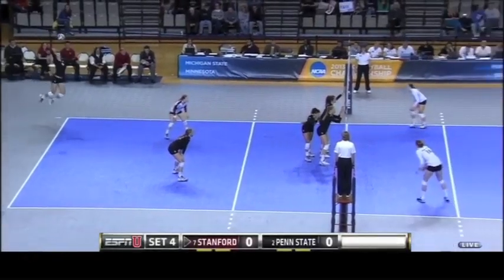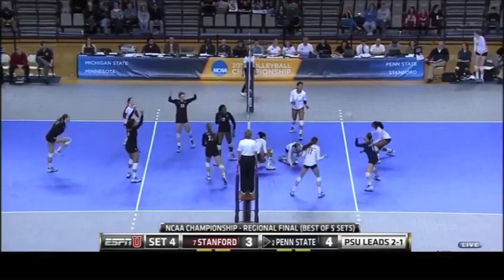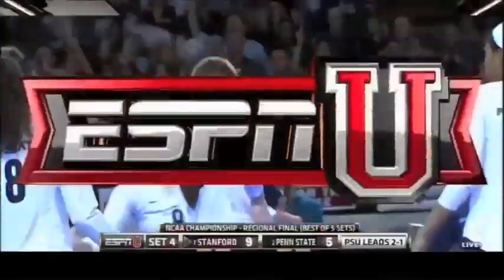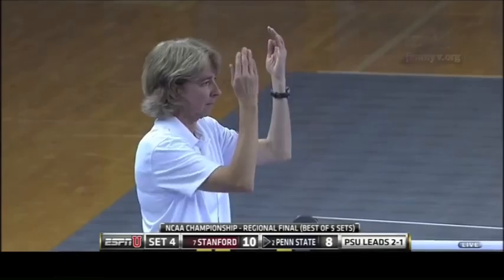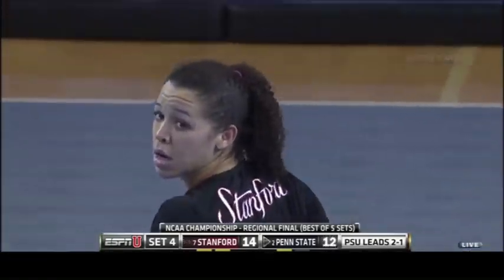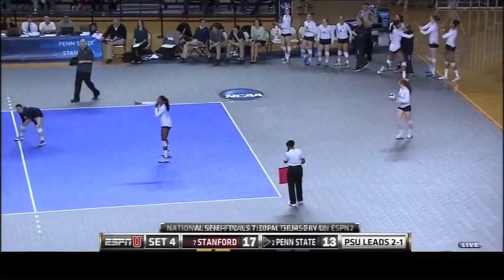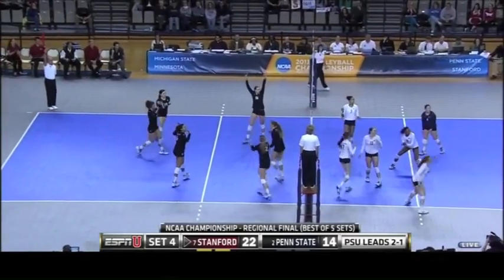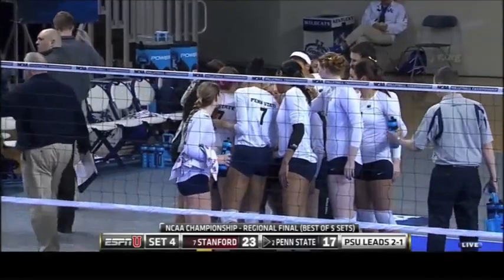Penn State vs Stanford NCAA Volleyball 2013 [Set 4]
reg final

FACEBOOK (Only if I get a message first about who you are and what not ;) )